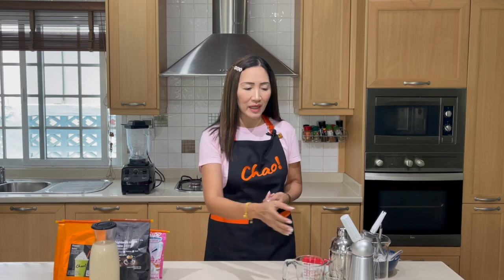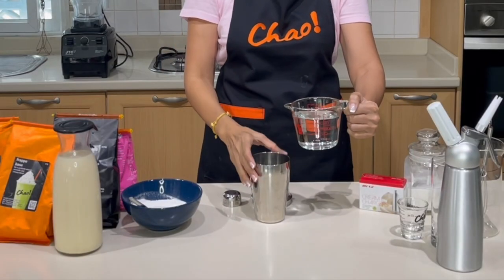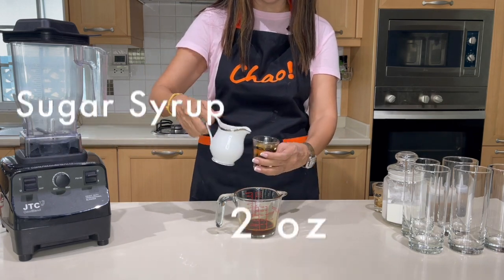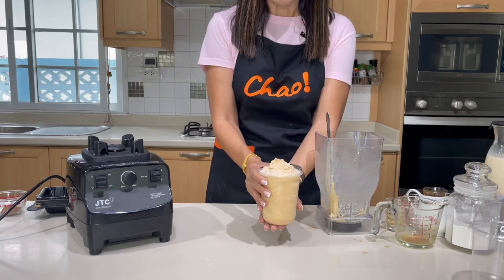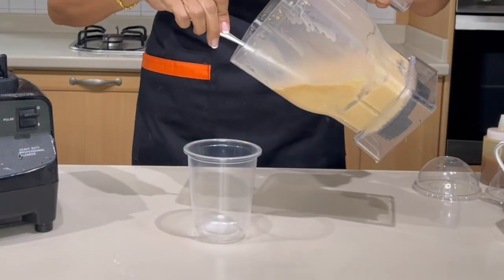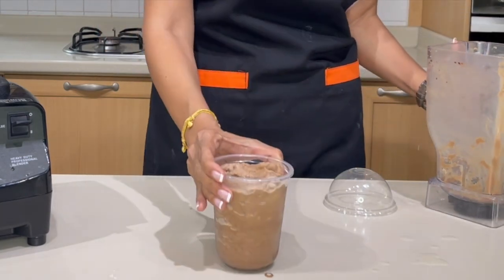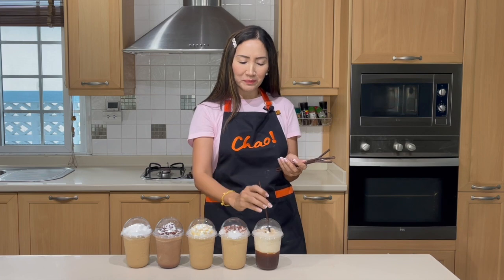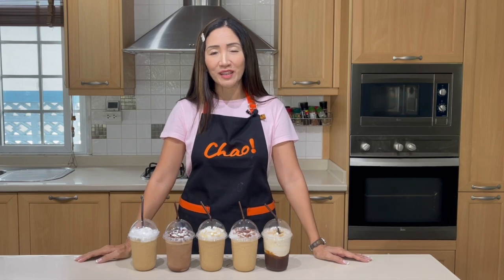5 EASY CLASSIC COFFEE FRAPPE DRINKS USING ESPRESSO SHOTS: RECIPES FOR 16OZ CUPS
Espresso Frappe Collection: Americano, Latte, Cappuccino, Mocha and Caramel Macchiato. All in 1 video clip!

Simple, easy, cost-effective and delicious! For home and cafes

Get a copy of our BOOKS with comprehensive guides NOW! Over 500 creative and budget-friendly recipes made simple.

1oz = 30ml
Milk Syrup Recipes

MILK SYRUP (Commercial 100% sweetness level)
2 cans Condensed Milk (approximately 300g/can)
1 can Evaporated Milk (approximately 370ml/can)
Mix together.  Refrigerate when not in use.  Shelf life up to at least 1 week, refrigerated.

MILK SYRUP (Commercial 50% sweetness level)
1 can Condensed Milk (approximately 300g)
1 can Evaporated Milk (approximately 370ml/can)

MILK SYRUP (Commercial 25% sweetness level)
1 can Condensed Milk (approximately 300g/can)
2 cans Evaporated Milk (approximately 370ml/can)

MILK SYRUP (Commercial 0% sweetness level)
Use only fresh milk - amount as per recipe

RECIPES FOR 16OZ:
Americano Frappe
Espresso 2 oz
Sugar Syrup 2 oz

Cappuccino Frappe (Frappuccino)
Espresso 2 oz
Milk Syrup 2 oz
Sugar Syrup 0.5 oz
Frappe Base 2 tsp
Whipped Cream
Cocoa Powder on top

Latte Frappe
Espresso 2 oz
Milk Syrup 2.5 oz
Whipped Cream

Mocha Frappe (Mochaccino)
Espresso 2 oz
Chocolate Powder 1 tbsp
Whipped Cream
Sprinkle of Chocolate Powder on top

Caramel Macchiato
Espresso 2 oz
Caramel Syrup 0.5 oz
Whipped Cream
Caramel Sauce on top